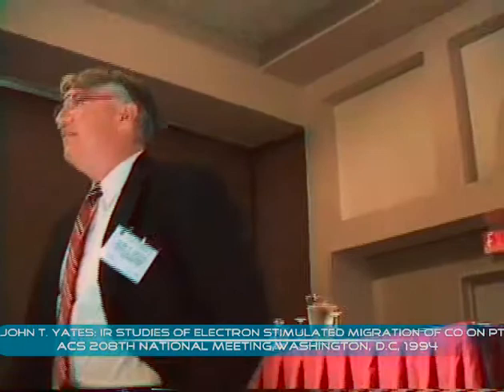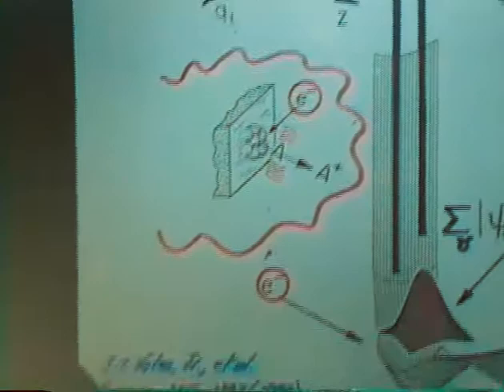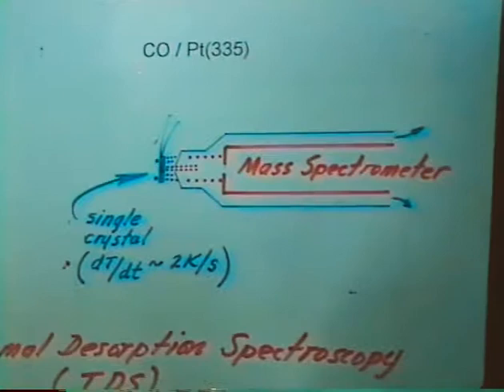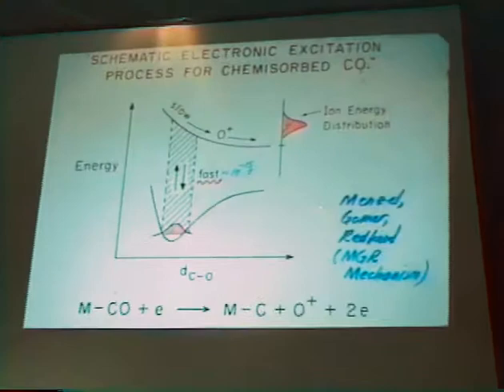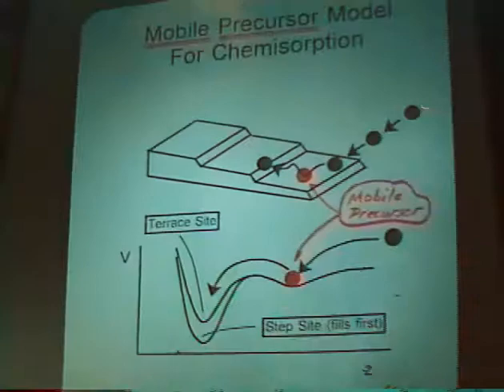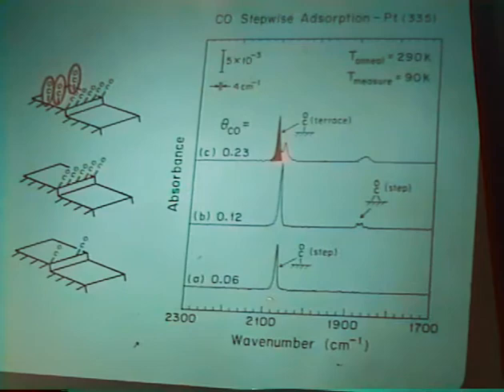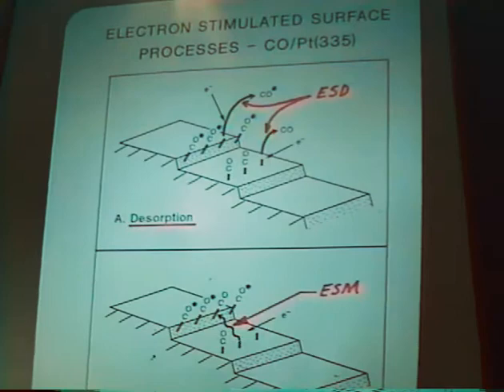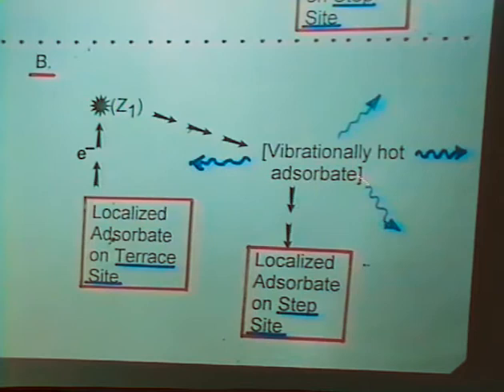John T. Yates: IR studies of electron stimulated migration of CO on Pt